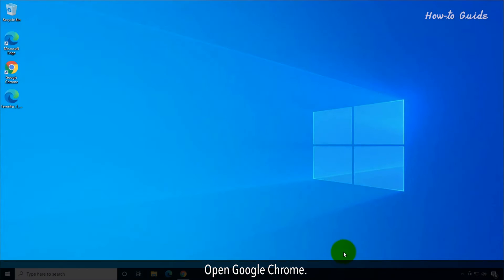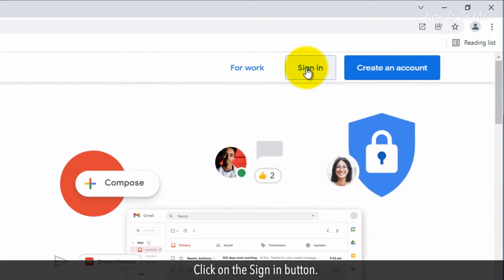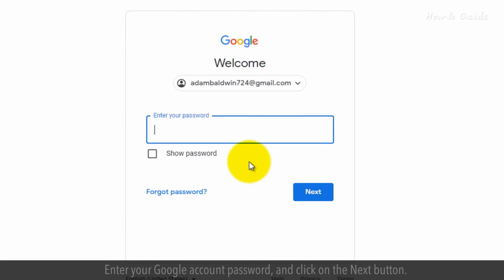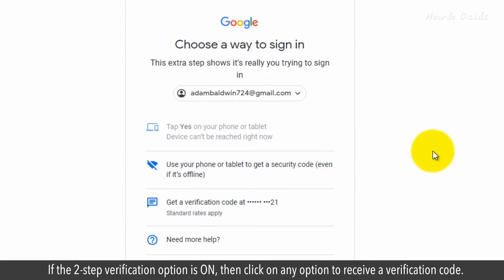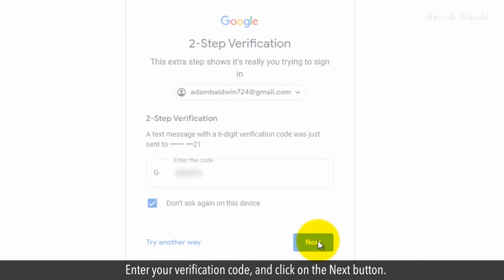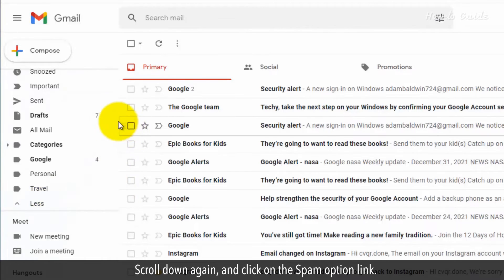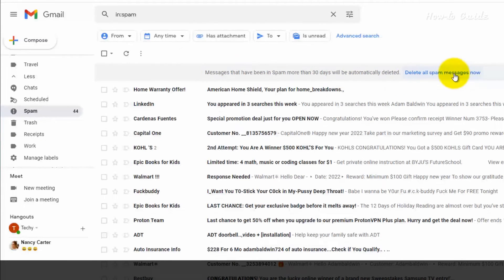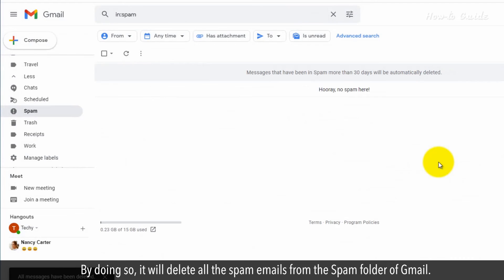How to Delete All Spam Emails in Gmail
Spam emails can occupy much space on your Gmail. Even, some spam emails can inject malware on your PC. Gmail automatically recognize spam email and send these email to the Spam folder. In this video, we will learn, how to delete all spam emails in Gmail.

Follow the steps as shown in this video.

1. Open Google Chrome.
2. At the top right, click on Gmail.
3. Click on the Sign in button.
4. Enter your email in the text field, and click on the Next button.
5. Enter your Google account password, and click on the Next button.
6. If the 2-step verification option is ON, then click on any option to receive a verification code.
7. Enter your verification code, and click on the Next button.
8. On your Gmail page, scroll down the left menu bar and click on the More.
9. Scroll down again, and click on the Spam option link.
10. On the right side of the Spam emails page, click on the Delete all spam messages now.
11. In the confirmation box of Confirm deleting messages, click on the OK button.
12. By doing so, it will delete all the spam emails from the Spam folder of Gmail.